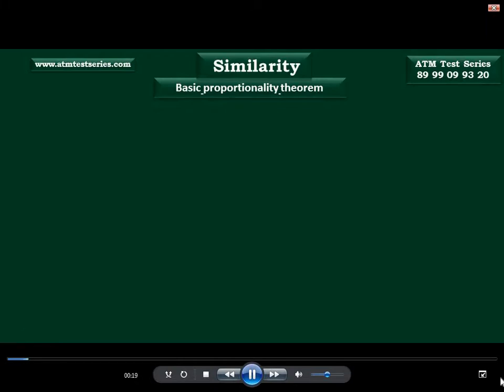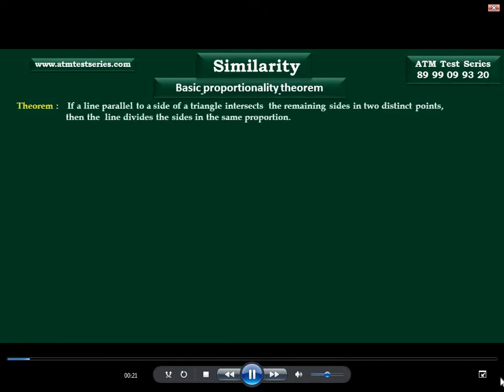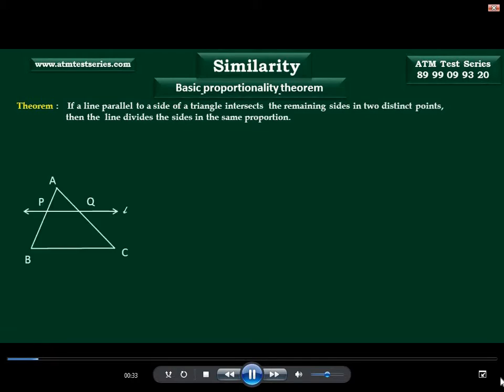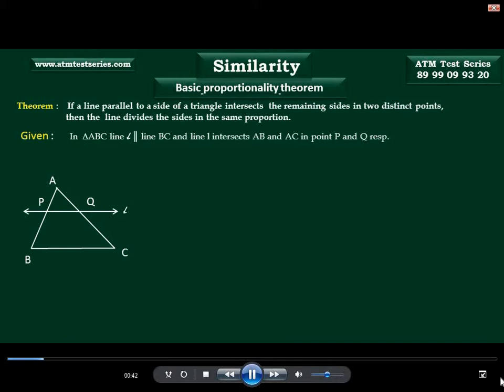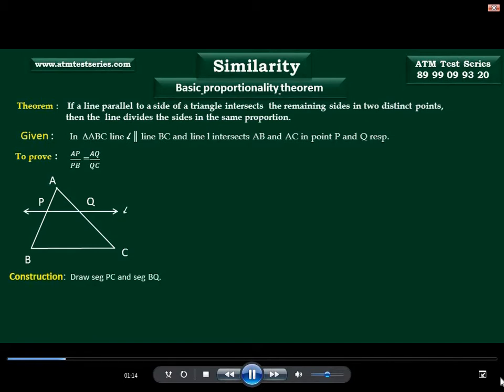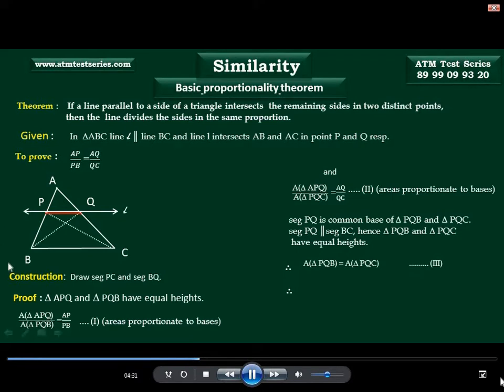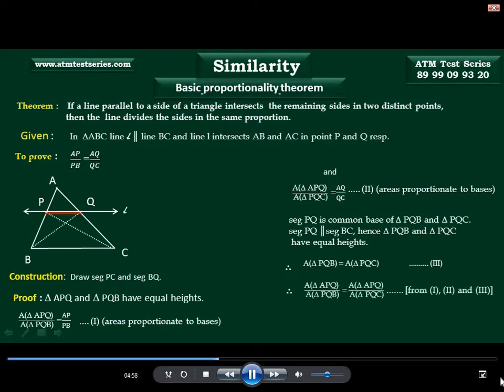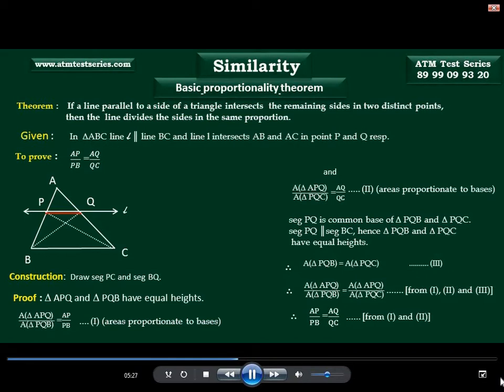Class X, Math II, Similarity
Converse of B.P.T.
Property of an angle bisector of a triangle...